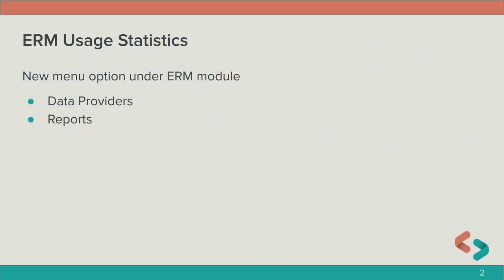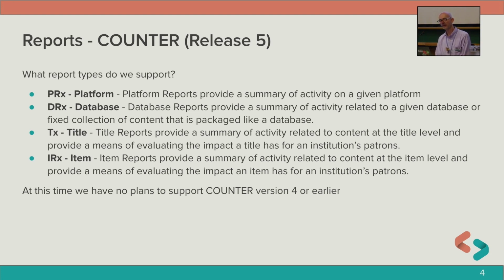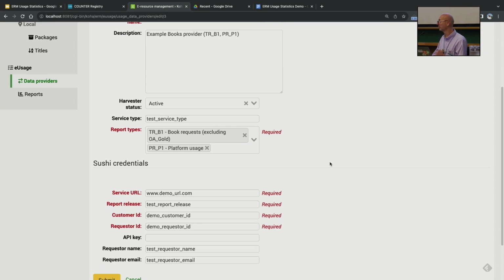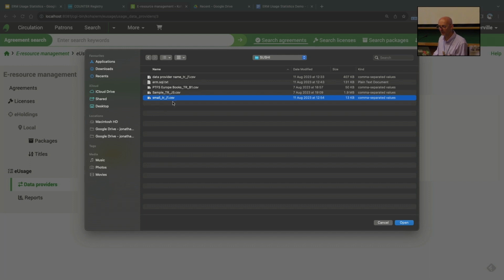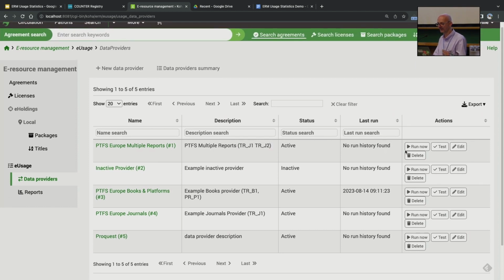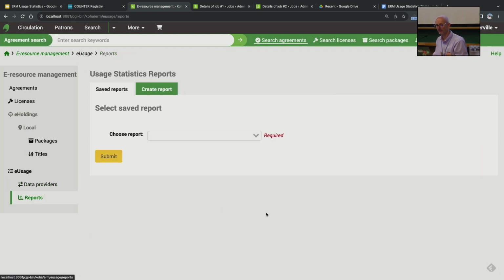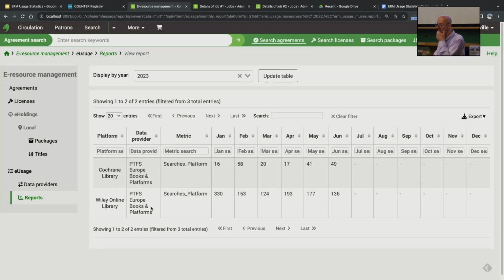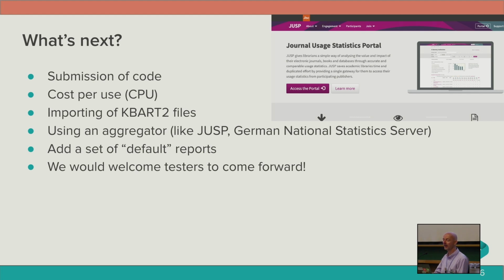Jonathan Field: Dishing up some SUSHI | PerlKohaCon 2023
There was much excitement when Koha added an Electronic Resources Module in version 22.11. This presentation covers some of the work that has happened since that release, including some of the acquisitions integration points and the addition of a "usage statistics" component which gives libraries the ability to import, harvest and report on COUNTER statistics via the SUSHI protocol.